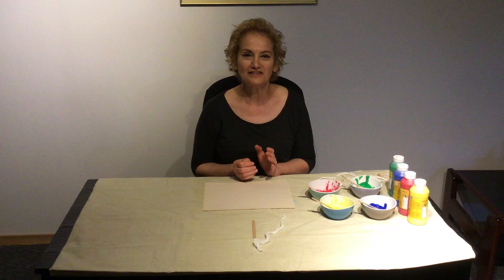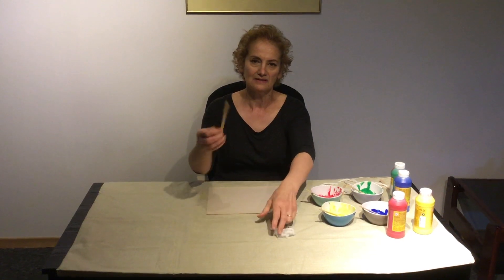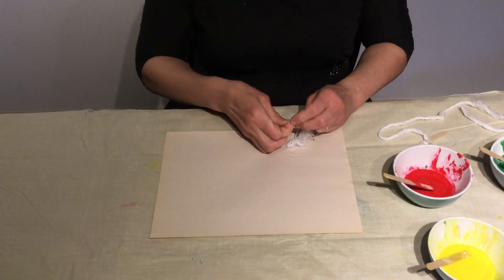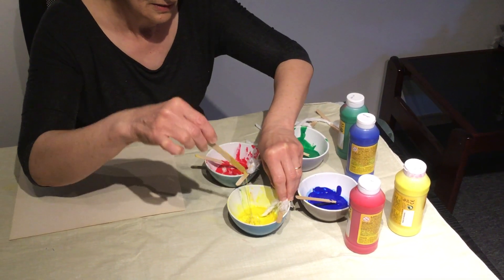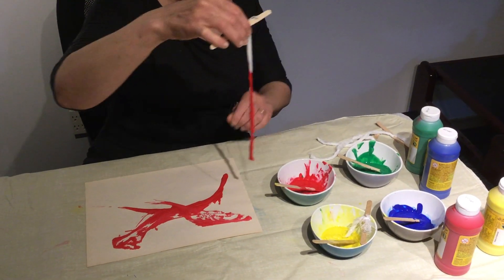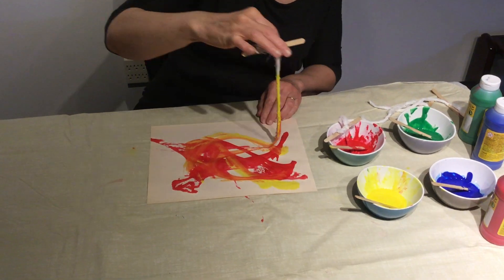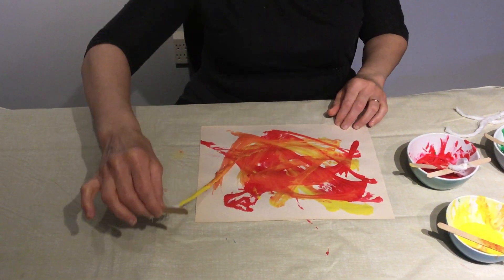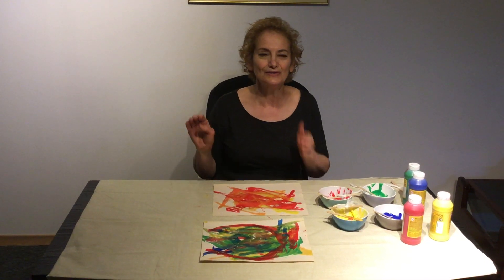Painting with Yarn Activity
Activity led by Rafal.